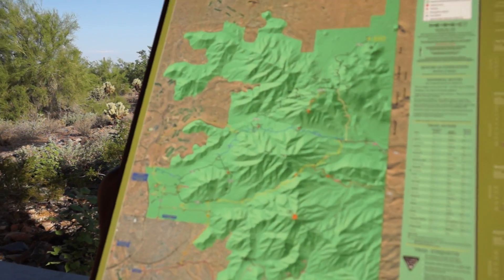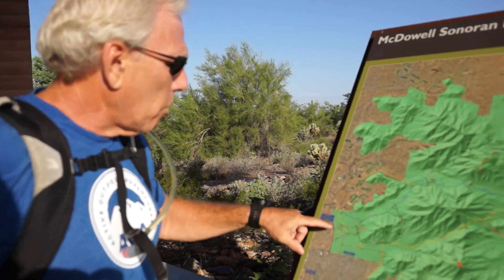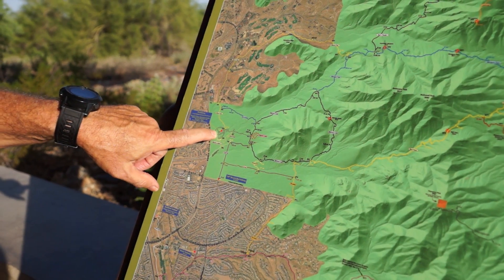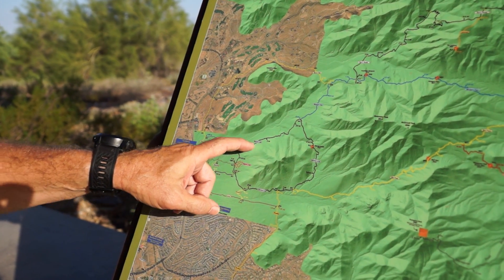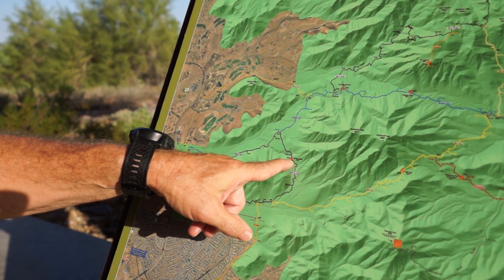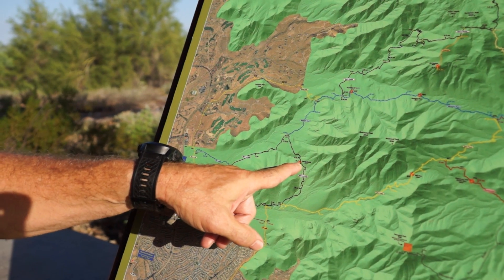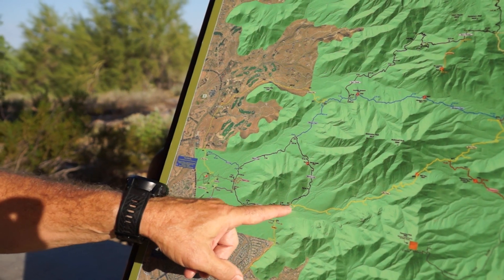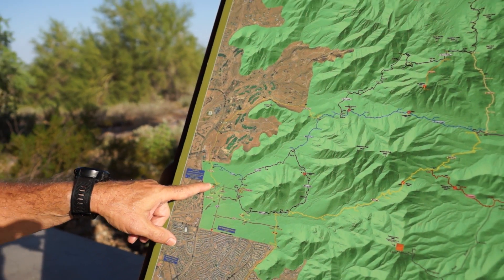Armond Leibling, Arizona Outback Adventures